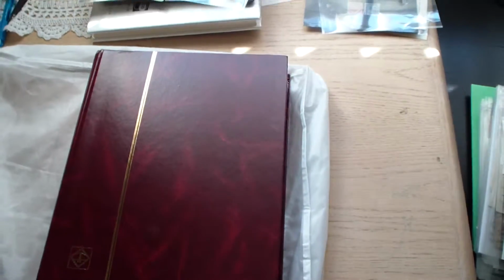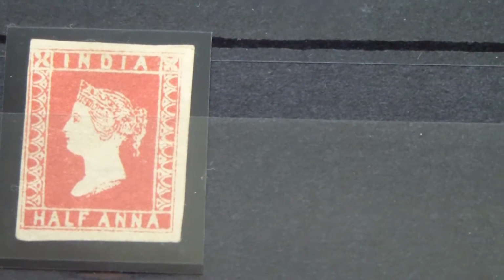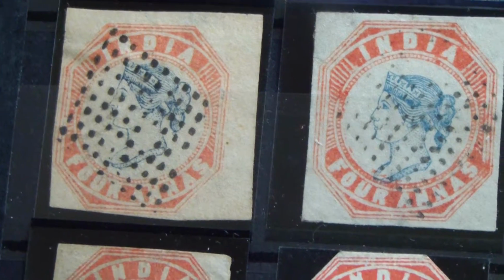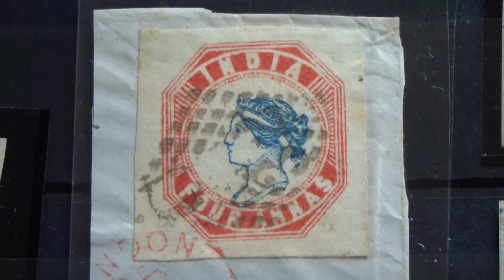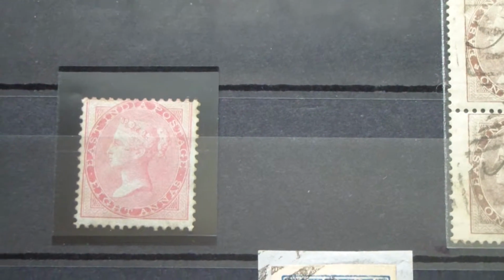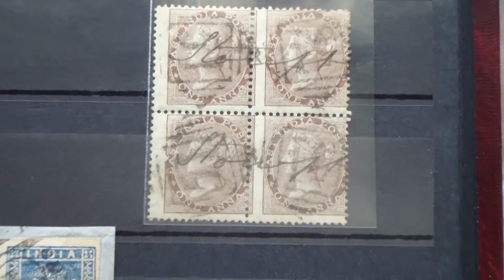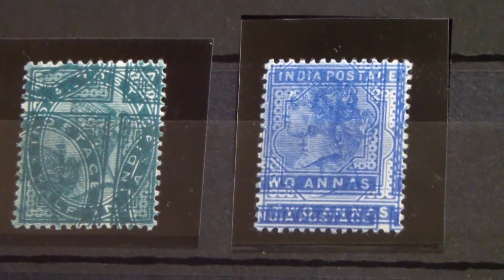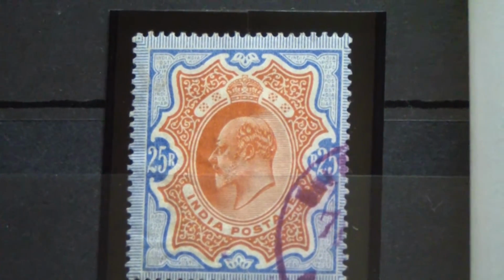Stamp Collection Part 1